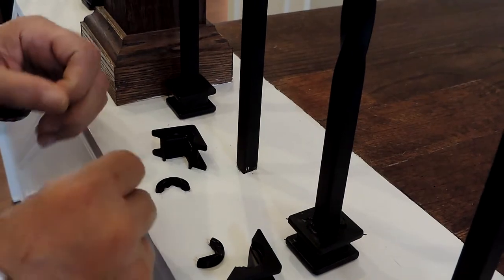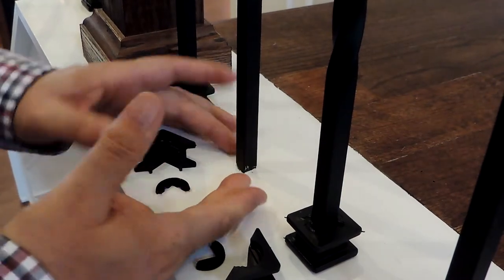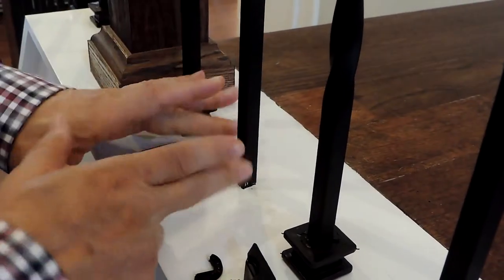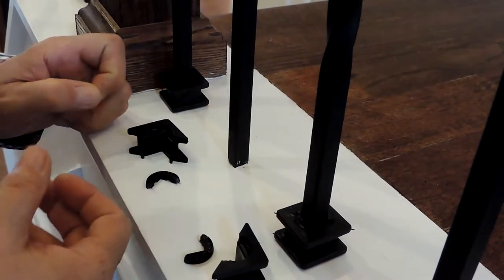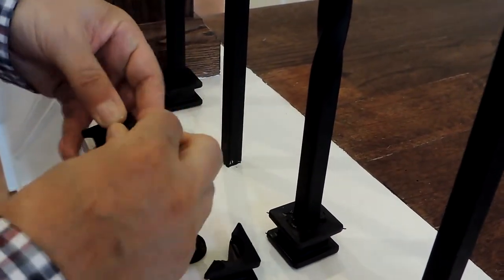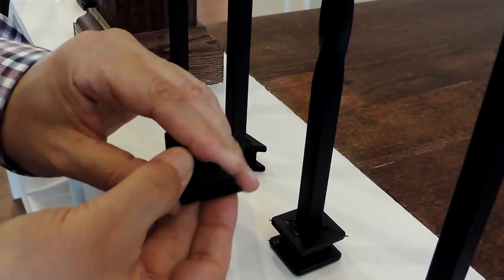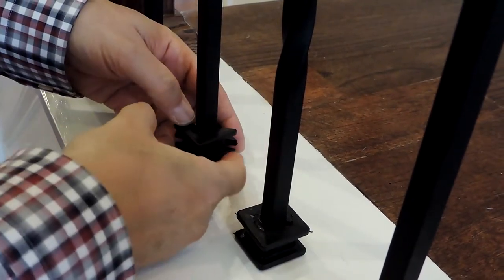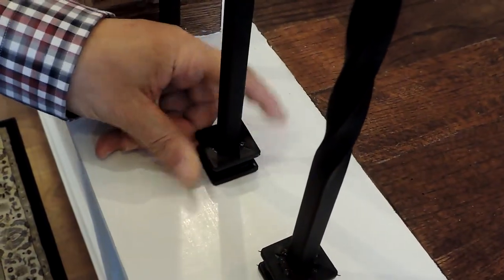How to Install the T.E.C. Stair Decor Lower Baluster Shoes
Easy Installation Video:  T.E.C. Stair Decor presents a must-see, brand-new, artistically crafted and beautifully designed after-market baluster shoe that can be installed on your existing balusters to enhance the elegance of your staircase. T.E.C. Stair Decor shoes slide and lock into place easily to your existing stair balusters with no tools, glue or set screws needed. Our baluster shoes are durable and stylish and can be added to the bottom as well as the top of each baluster and are available in different colors such as black, white, silver, gold and special-order holiday colors like red, green and orange.